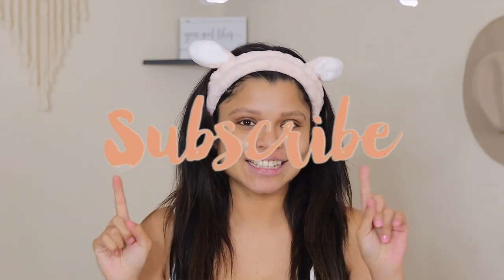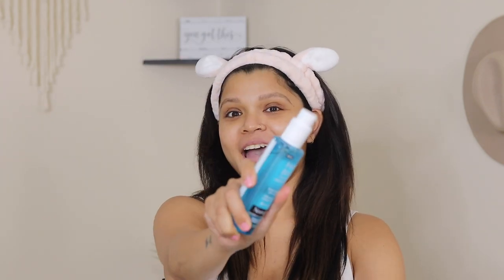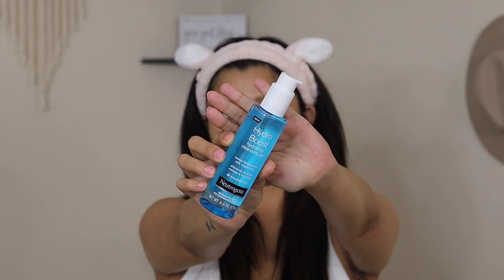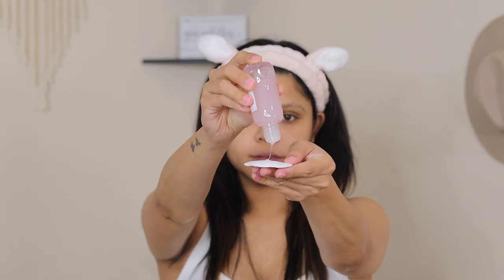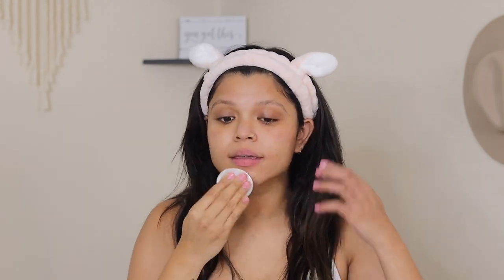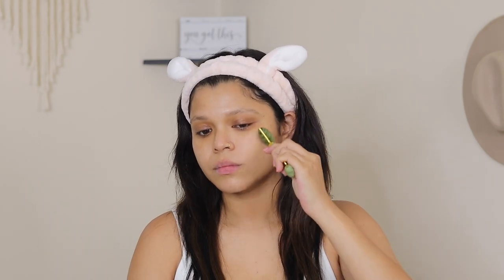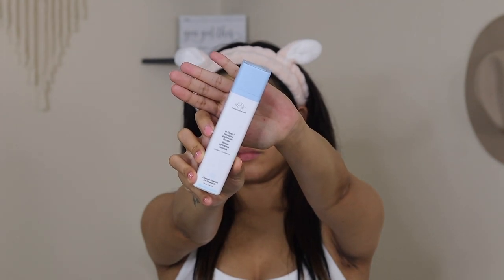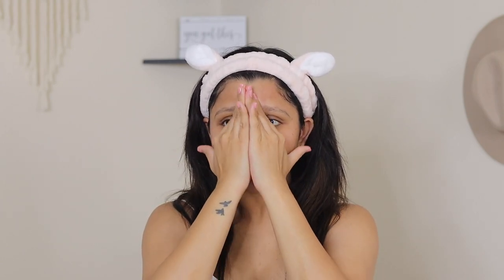Morning Skincare Routine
Hi all, have been dying to share this morning routine with you'll. I try to follow them as often as I could. Hope you'll like it.

Thanks
Ritu
XOXO